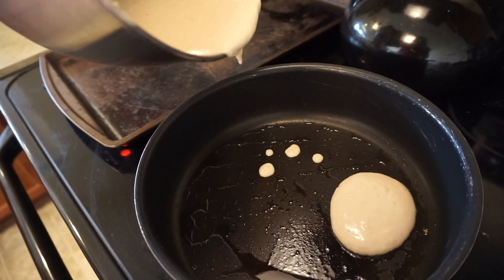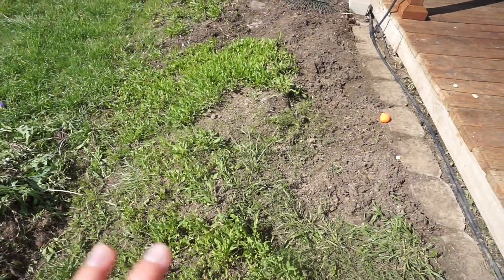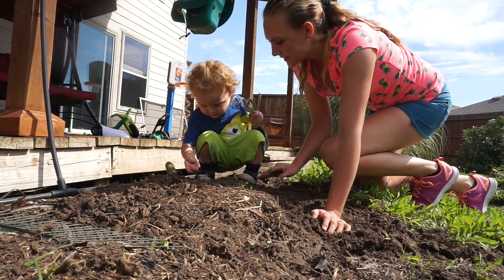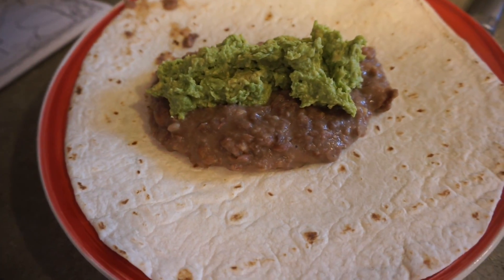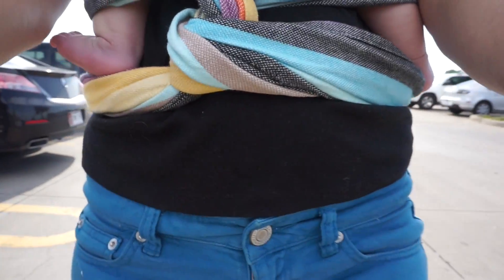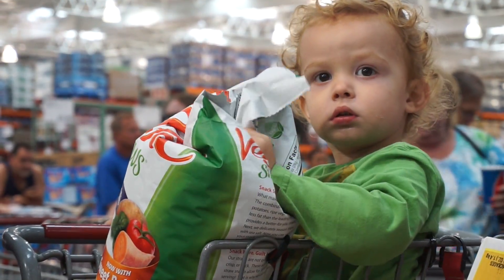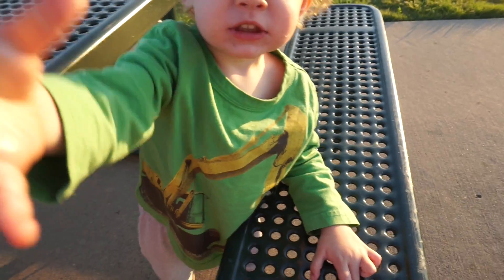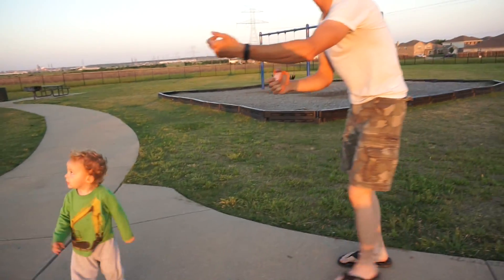Vegan Mother's Day Dinner at the Park | VLOG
In this vlog we make pancakes, weed the garden, go to Costco, go to the park for a second dinner and Carson flies his very first kite! There was such a beautiful sunset. It was such a great mothers day celebration. I LOVE MY FAMILY!